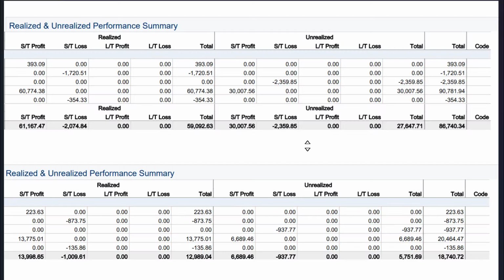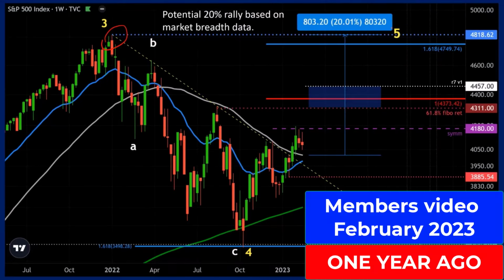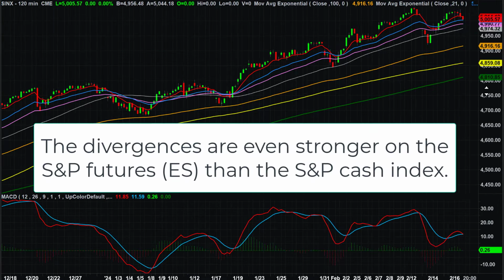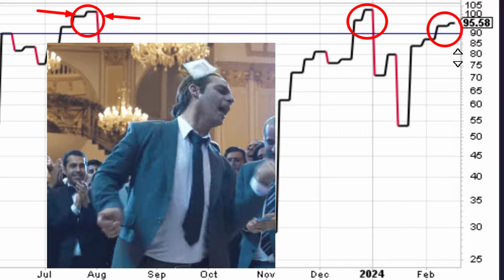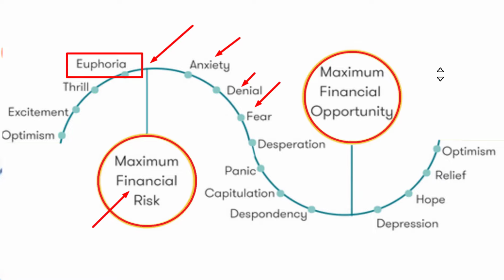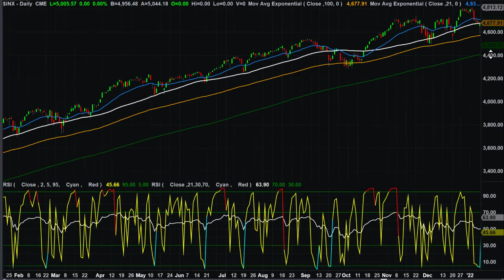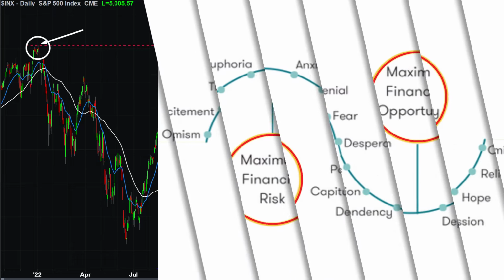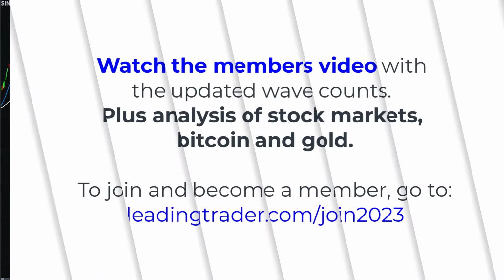​I can’t believe what just happened (stock markets flash several risk signals)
I can't believe what just happened (stock markets flash several risk signals). The stock markets have rallied strongly and relentlessly for the last several months. While we have been bullish on the stock markets since one year ago (with the exception of October 2023) and called the market turns correctly the majority of the time, we can never be right every time. Right now the stock markets are dangerously approaching a point of maximum risk with regards the sentiment cycle. We are also seeing divergences on the charts. What could this mean for the S&P 500 and major stock markets? We explain.